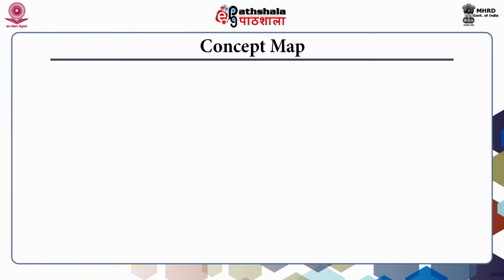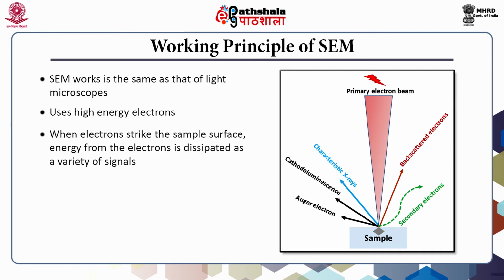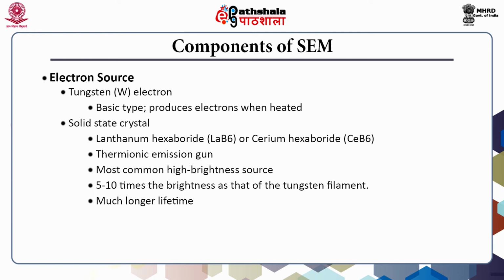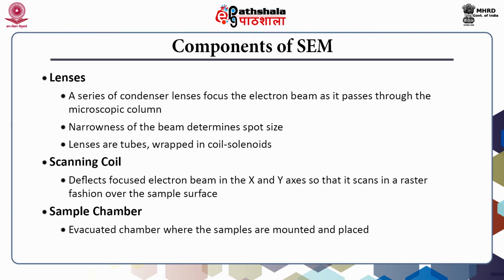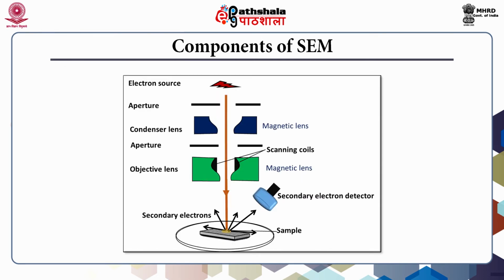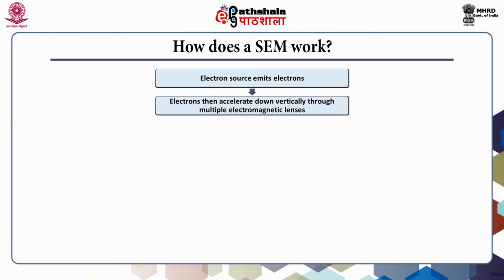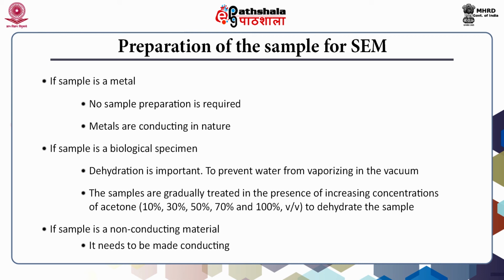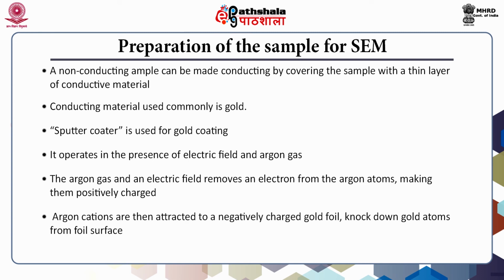P-12 Module 35 SEM